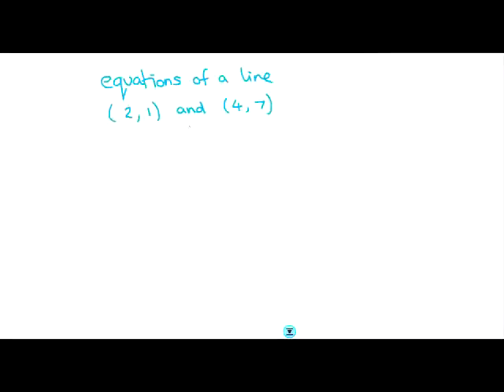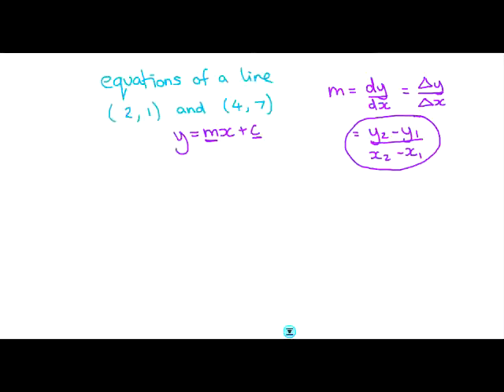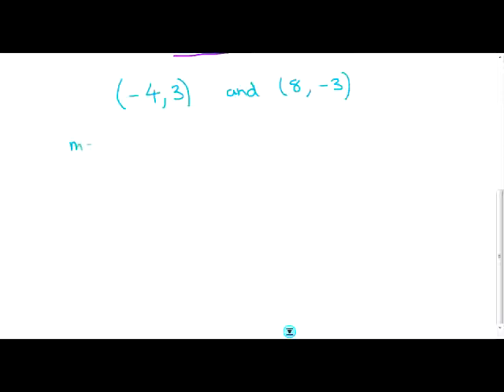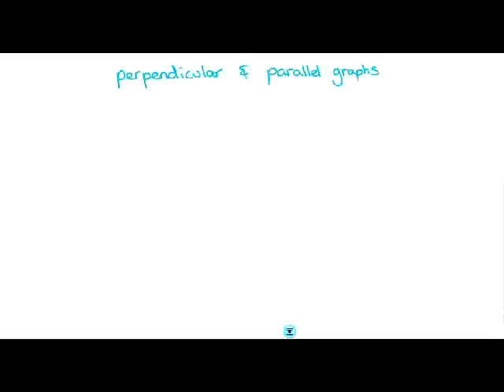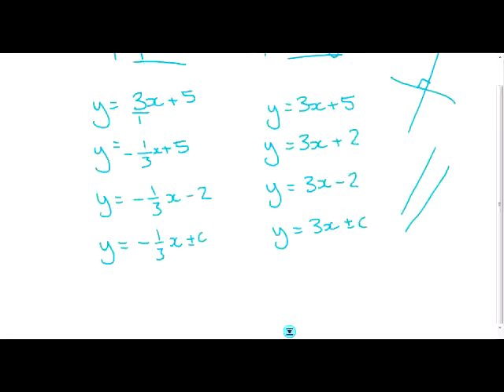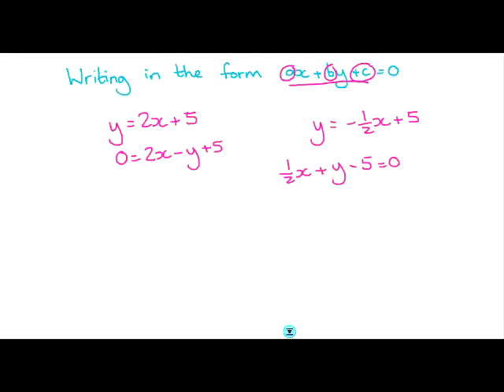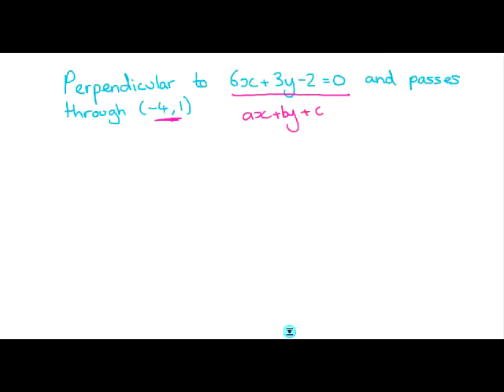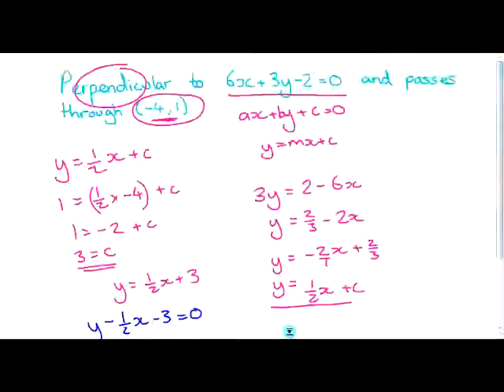C1 ch5 gcse recap